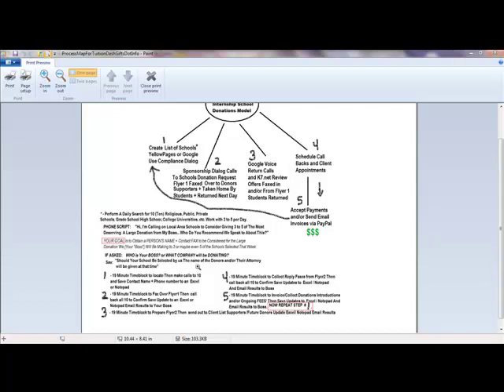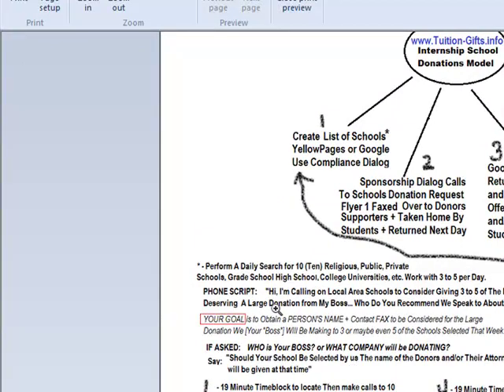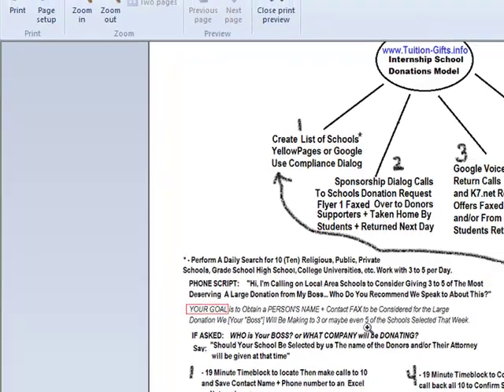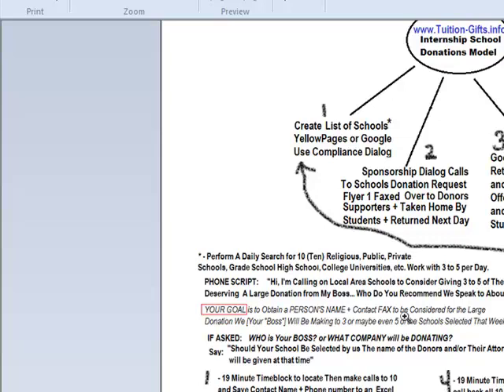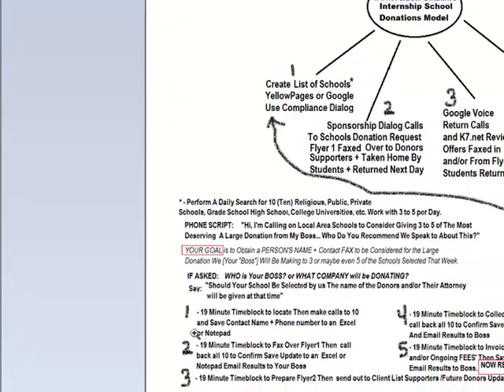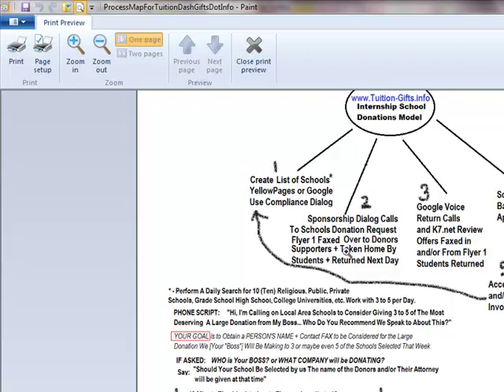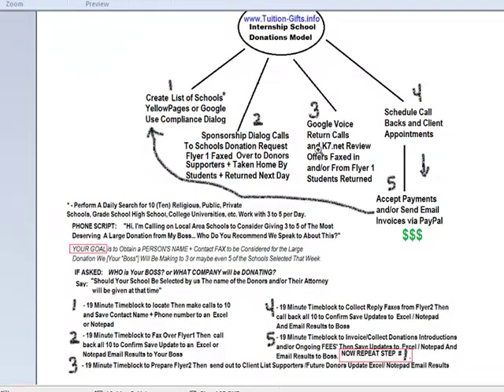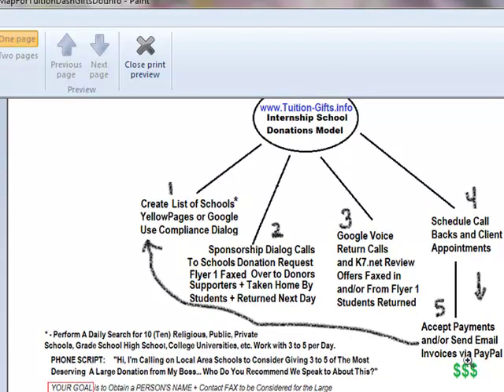Helps Schools Raise Money Paid Internship Overview (Tuition-Gifts.info)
Details on the model and process map I use to Help You to Earn Money by Helping Schools and Local Businesses - Create Your Own Tuition-Gifts Money Pot Today!

~Smiles~